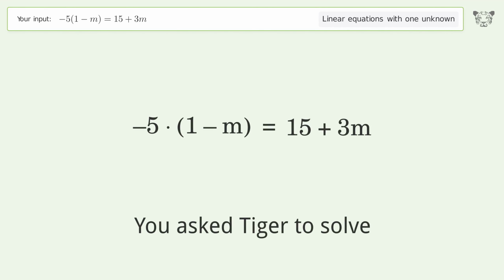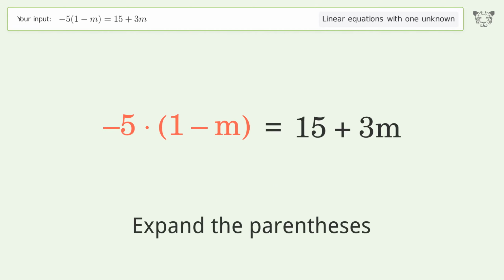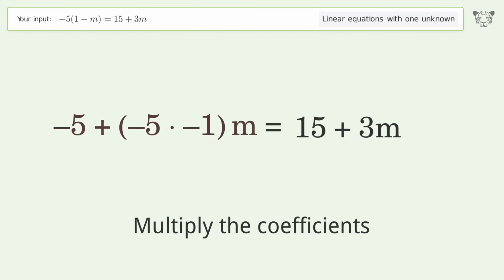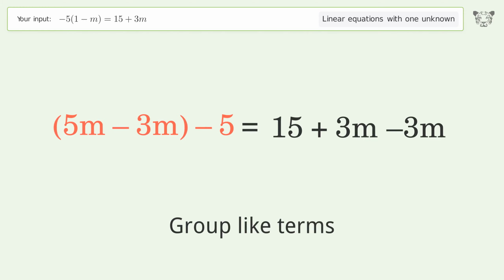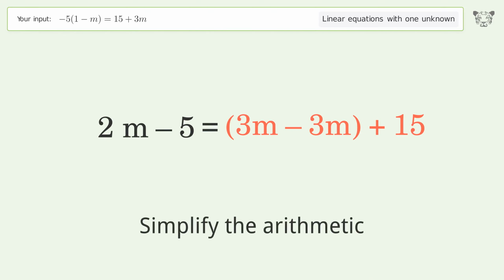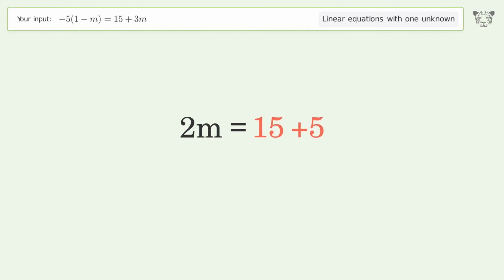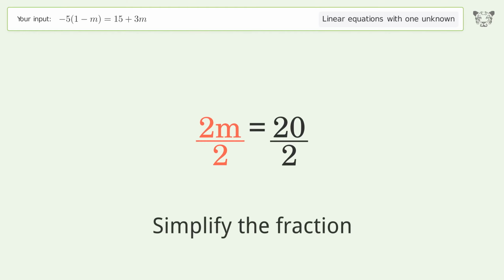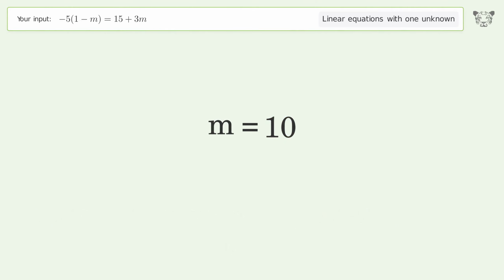Solve -5(1-m)=15+3m: Linear Equation Video Solution | Tiger Algebra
Struggling with -5(1-m)=15+3m? Watch our step-by-step video on Tiger Algebra to master this linear equation effortlessly.